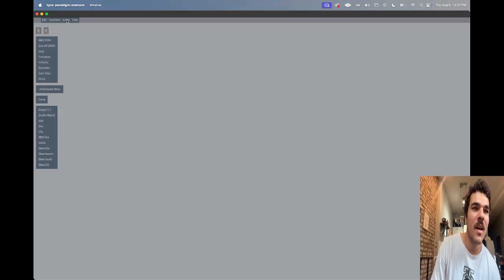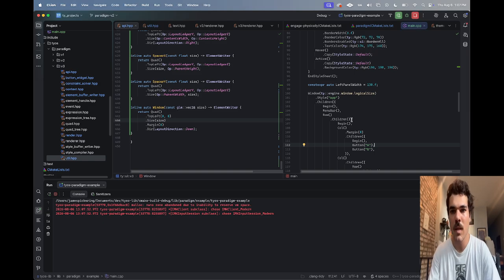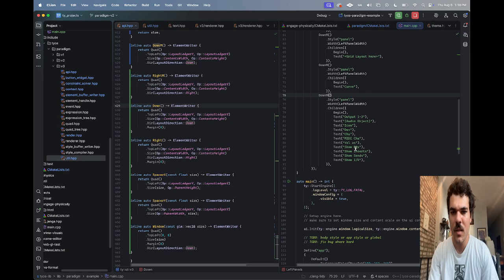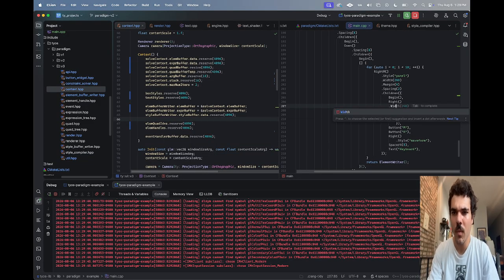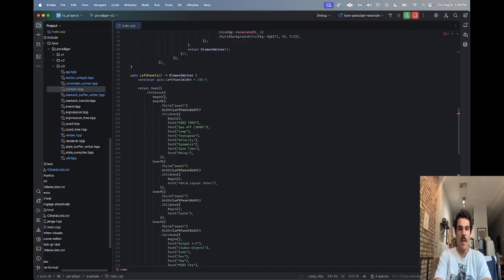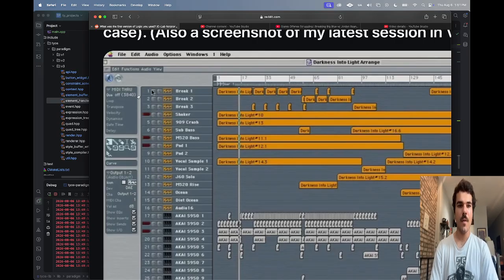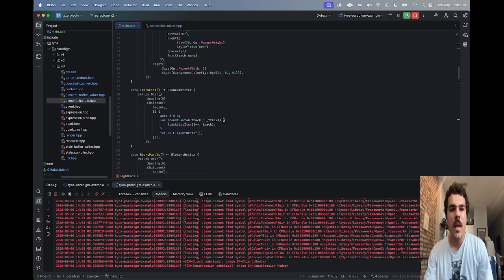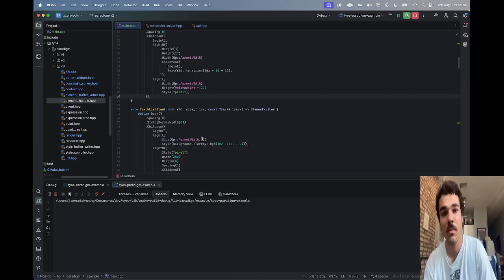writing a ui library part 24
remaking old logic interface is going super well. believe the hype.